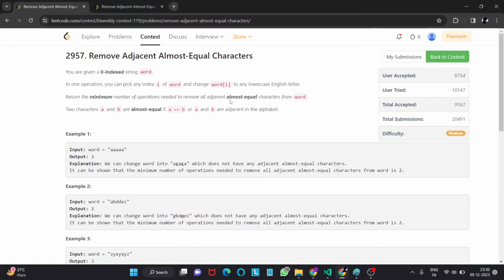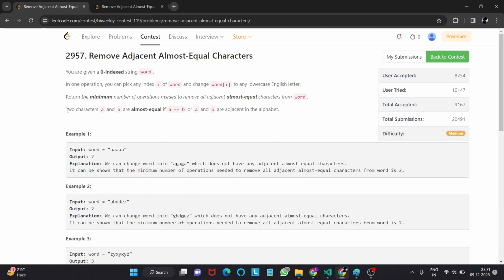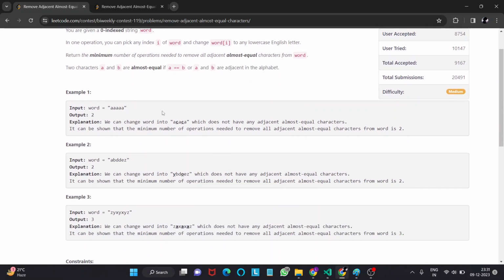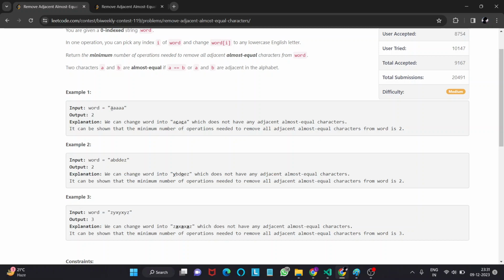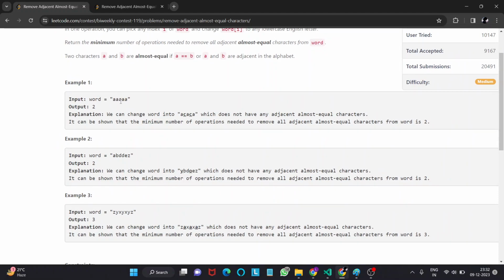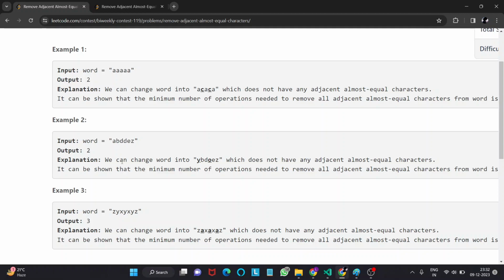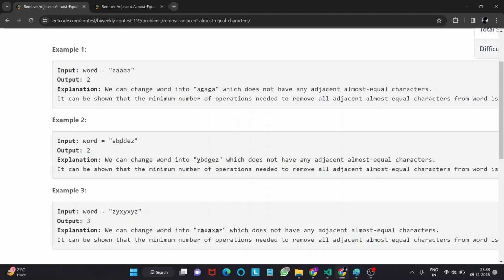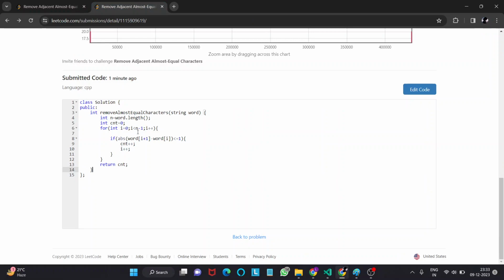Remove Adjacent Almost-Equal Characters | Leetcode Biweekly contest 119 | DCC NIT-A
Happy Coding!